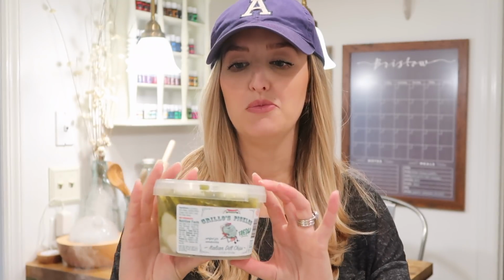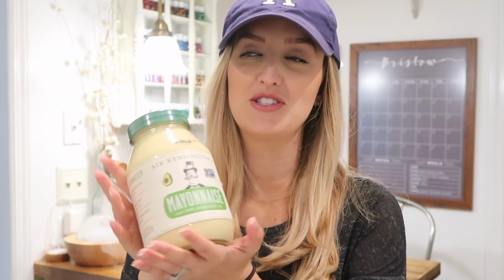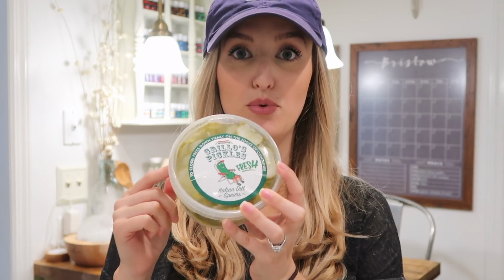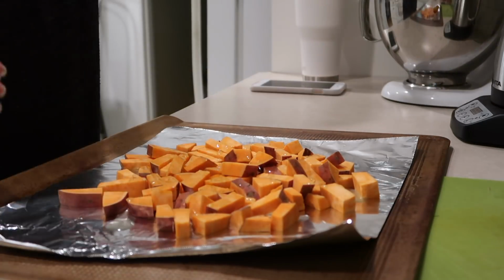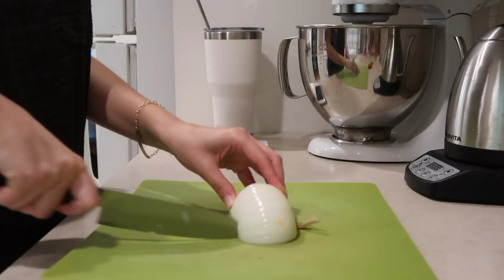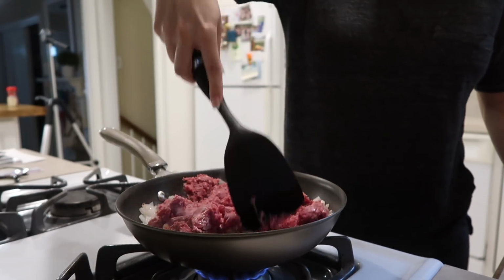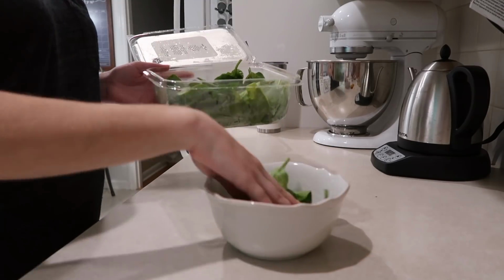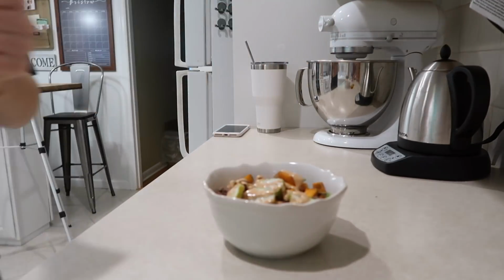HEALTHY BURGER BOWLS | Quick + Easy Summer Recipe!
In today's video I'm sharing how to make easy, healthy burger bowls! They are light yet filling, nutrient packed, and perfect for summertime! This video is a collab with my girl Lindsay from The Toasted Pine Nut and you guys are going to love her!! Make sure to check out her video on her channel, as well as her amazing blog! xx Becca

Lindsay's Insta: @thetoastedpinenut
Go show her some love!!! :)

Burger sauce (good for ~4 bowls):
1/4 cup mayo (I prefer avocado mayo)
1/8 cup bbq sauce
1 1/2 tbsp mustard
1 tbsp ketchup
1 tsp pickle brine
1/2 tsp chili powder